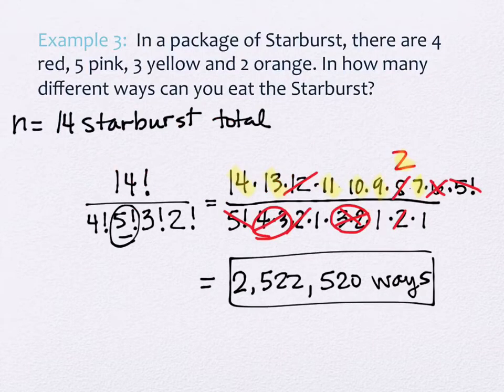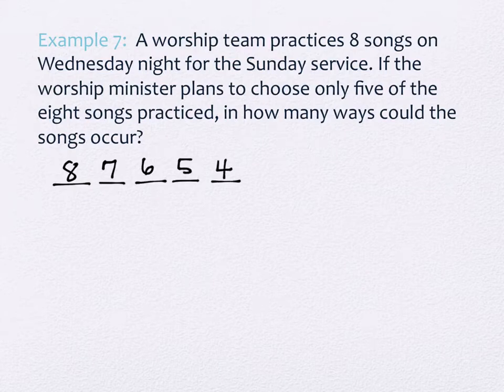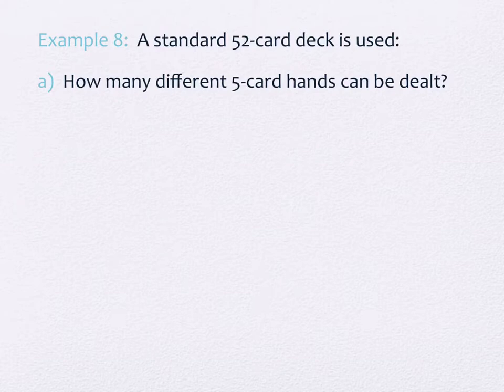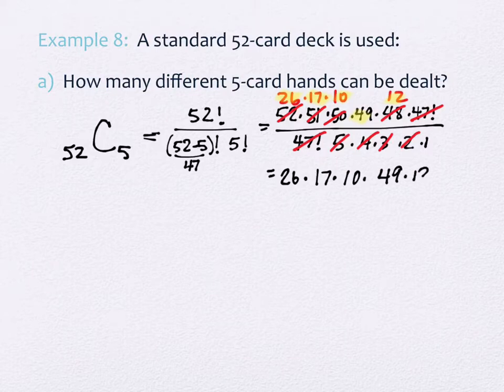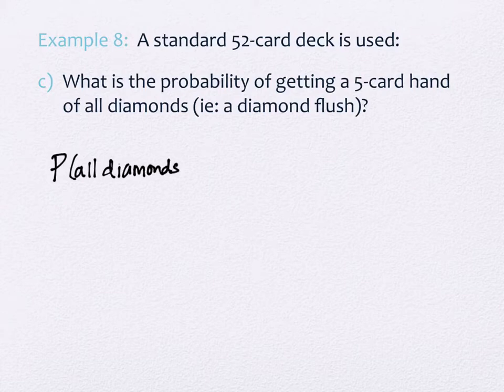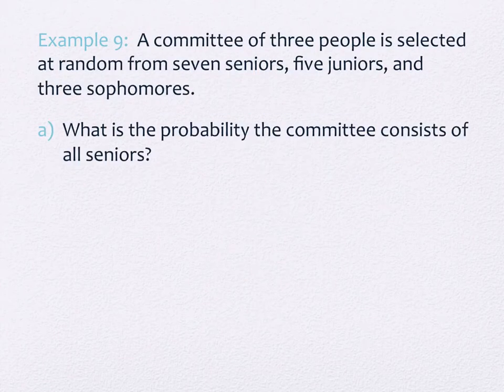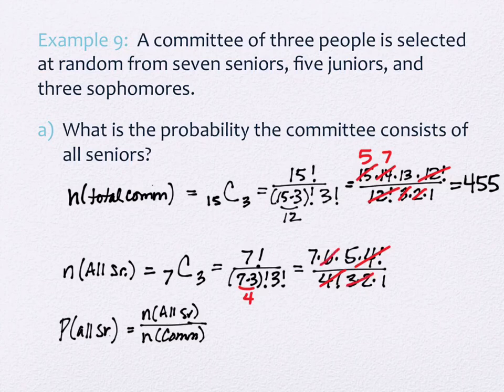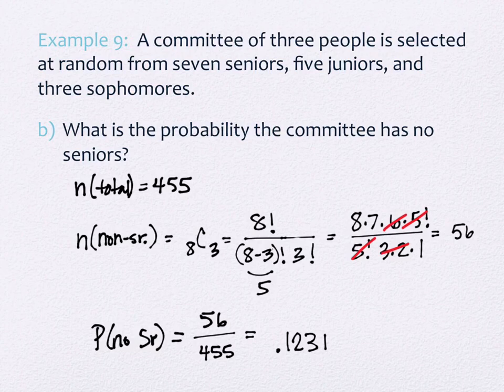9.4 Permutations and Combinations (part 2)